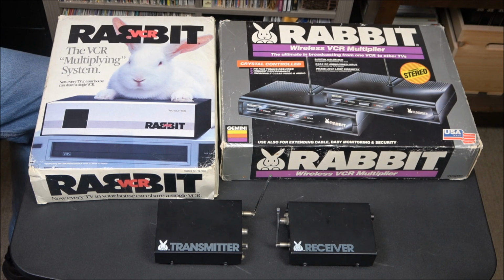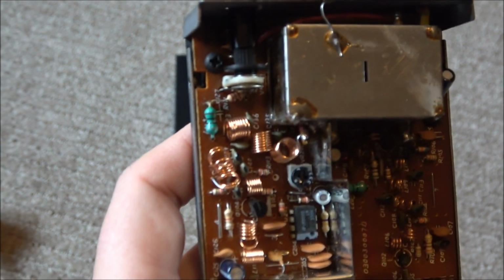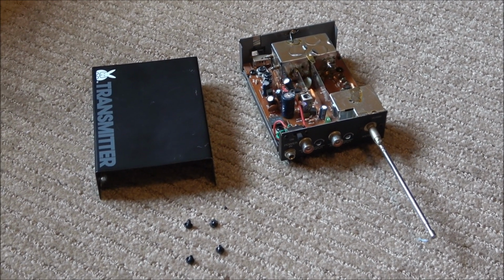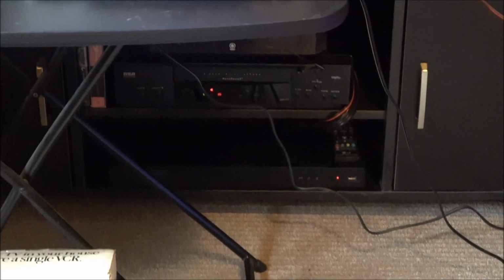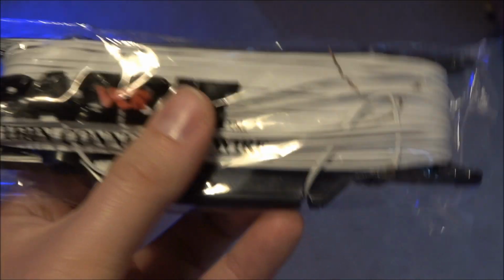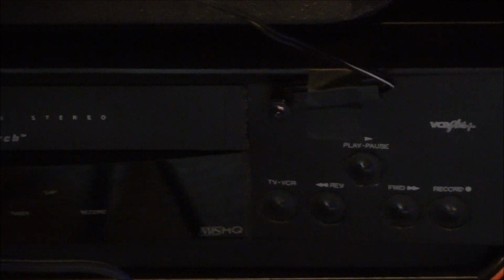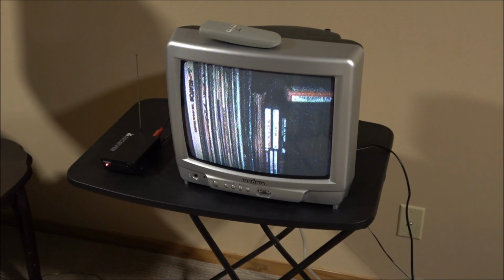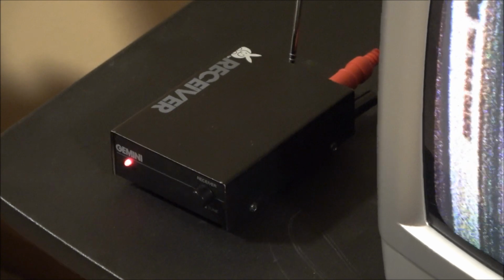Oddity Archive: Episode 223.2 – VCR Rabbit Revisited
I got things just a hare wrong the first time around, so let’s hop to another round of tests…